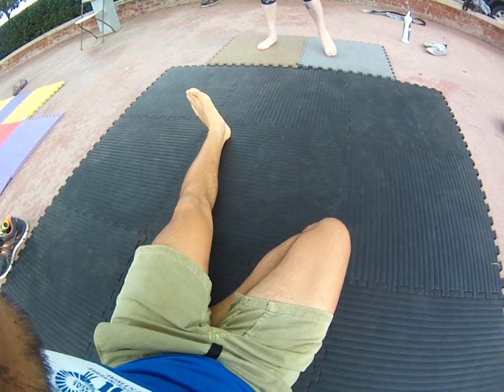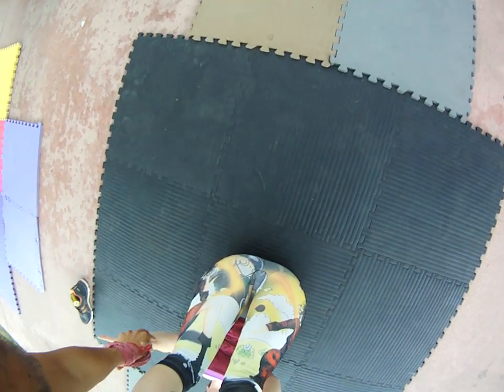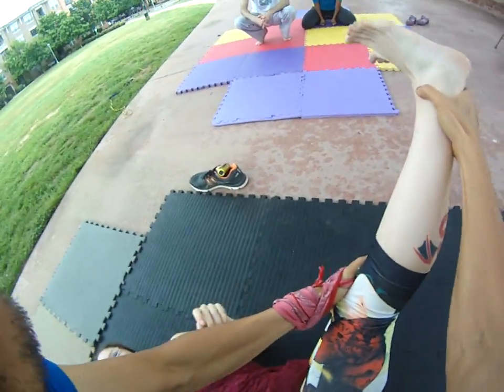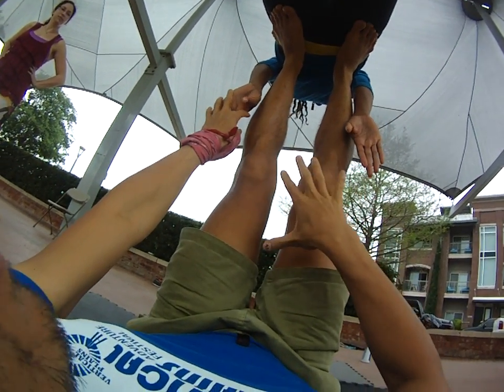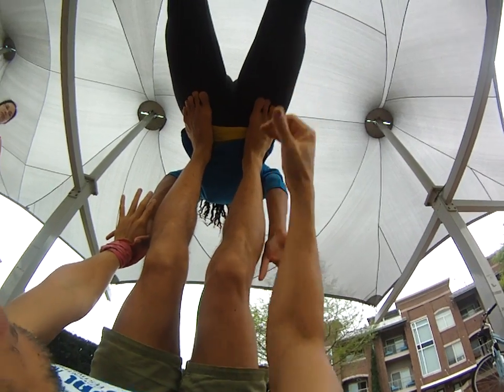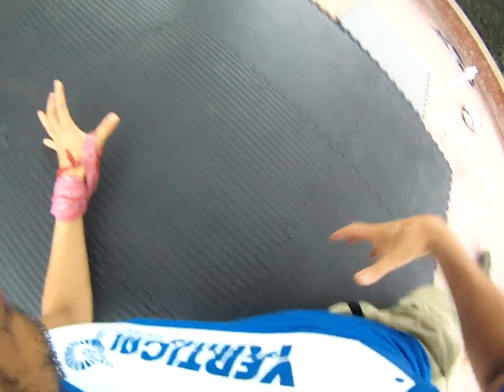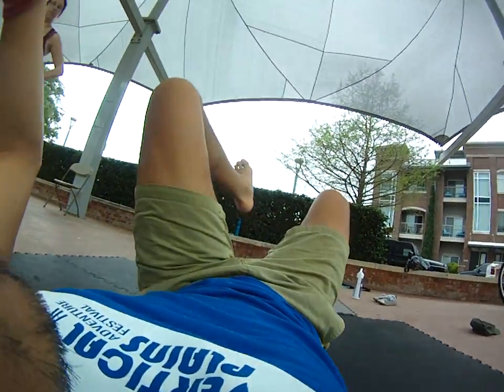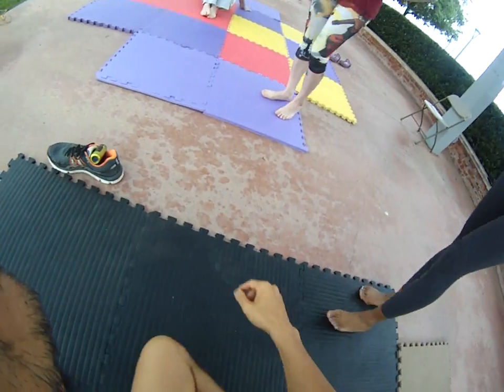Reverse Bird - Beginners AcroYoga Tutorial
This video demonstrates my helpful tips for Reverse Bird.
Reverse Plank/Reverse Bird
C-rashes
    ! falling backwards away from base
    ! stepping on the base’s face
B-reakdown techniques
    For bases:
    $ foot position: toes on upper thighs, flyer’s hipbone one padding of foot (common mistake is the foot is too high on the flyer’s stomach
    $ flex and keep your feet slightly towards your face (protects flyer from falling away)
    $ micro bend the knees to get your flyer in position
        $ once up, very slowly bring your legs into a 90 degree angle
    For flyers:
    $ make a poop face (keeps your core tight and smiling for the cameras)
    $ do not hold your base’s hands, instead push off their calves for suppport
    $ you go where you look so look up towards the sky and counterbalance by slowly lifting your legs and arching your entire body (sudden movements cause sudden falls)
    $ open your chest by pulling your shoulder blades together and bringing your hands to your sides
    $ be prepared to tilt to the side and bring your feet and hands down to brace for a fall
    A-ssential progressions:
For bases:
$ solo pushups 5-10 times or tuck sit holds 5-10 seconds
$ front plank tilts 5-10 times
$ assisted reverse bird (base’s knees bent and hands supporting flyer’s shins) hold 5-10 seconds
    $ assisted reverse bird (base pulls down on flyer’s ankles) presses 5-10 times
    For flyers:
    $ superman/reverse situps on the ground and on yoga blocks 5-10 times
    $ wall push-offs 5-10 times
       $ Plank falls from a Belly or low L- Base (knees bent)
            $ regular plank on L-base unassisted 5-10 seconds

# Spotting notes: spot to the side of the flyer.  Focus on the upper body and make sure you are close and underneath the flyer.